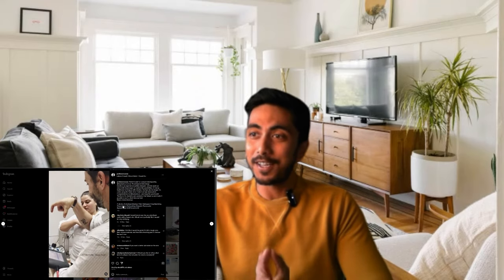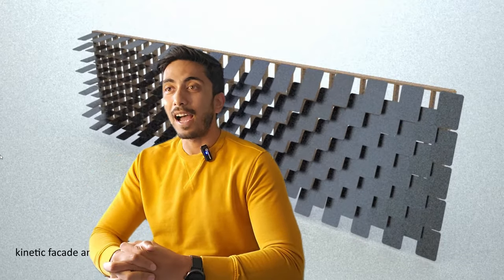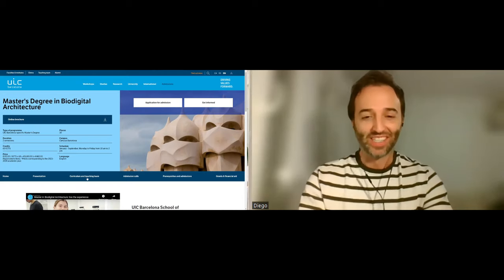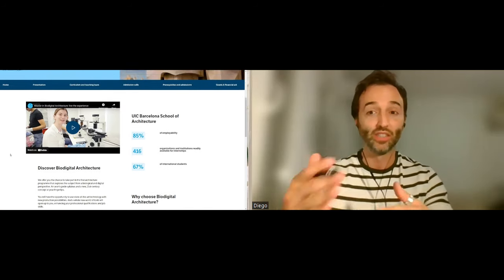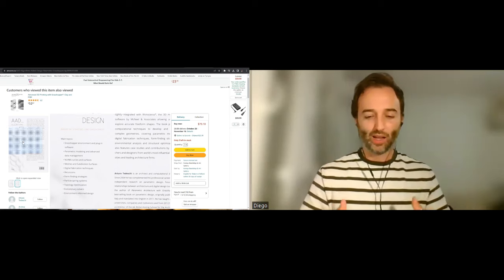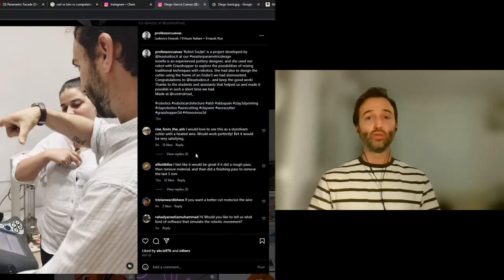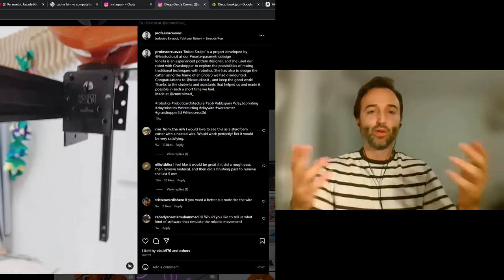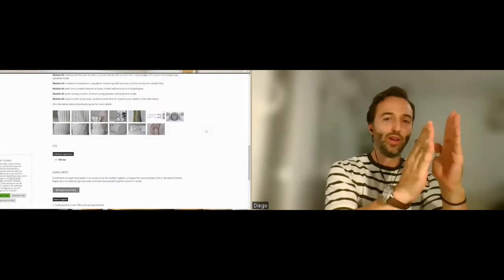Computational Design, Parametric Architecture, 3D Printing & Masters in Spain - Podcast Part 1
1:05 Introduction

6:05  What is Computational design

8:54  what is parametric design

11:44 How can we learn Computational design

18:50 Ai and Computational design

23:54 Masters in spain